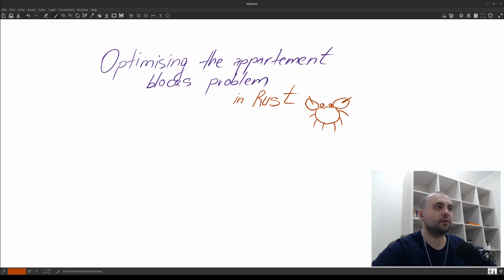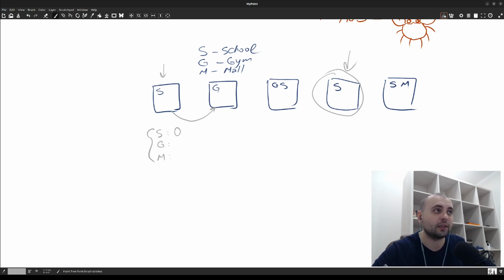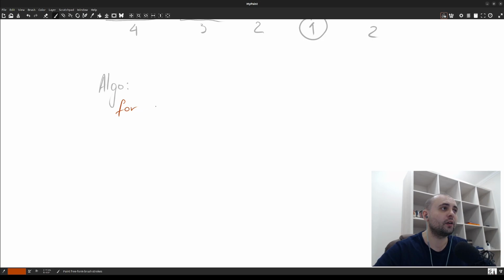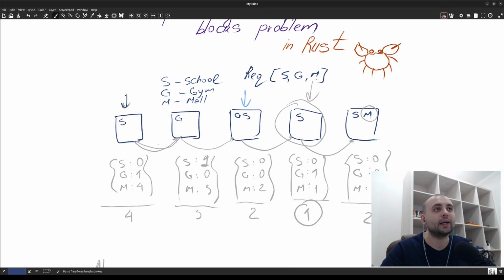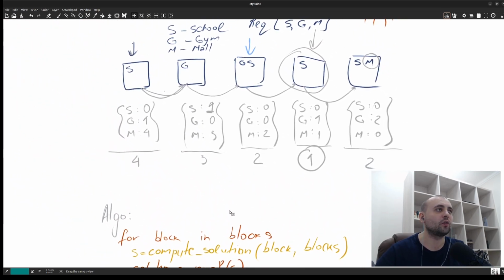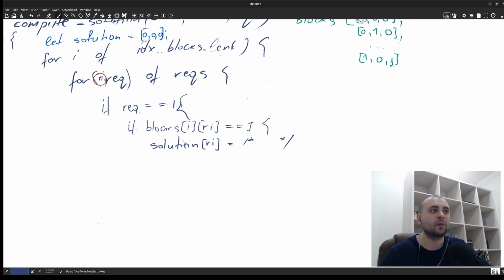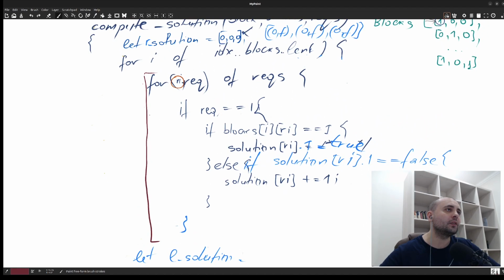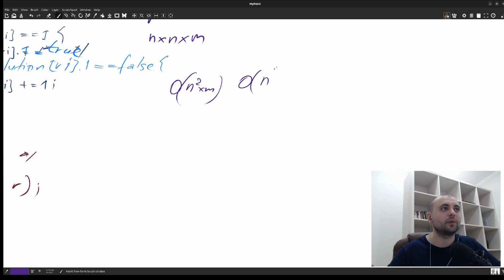Question#1 from "Google Interview with Normal Software Engineer", implemented in rust. [Part 1]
This is my take on question #1 which was given by Clement in the video "Google interview with a Normal Software Engineer". In this part, we are focusing on the whiteboard analysis.